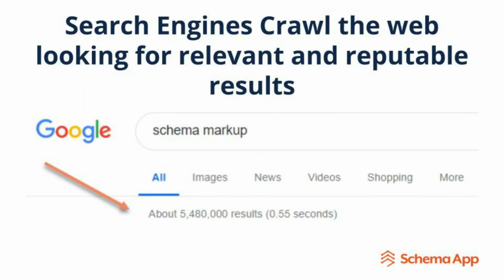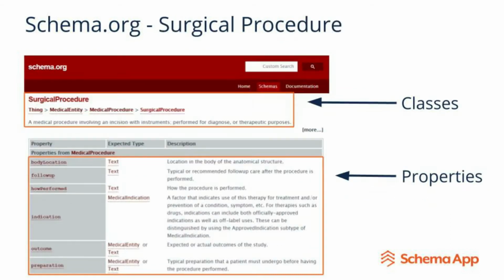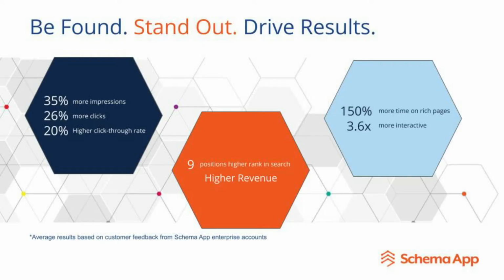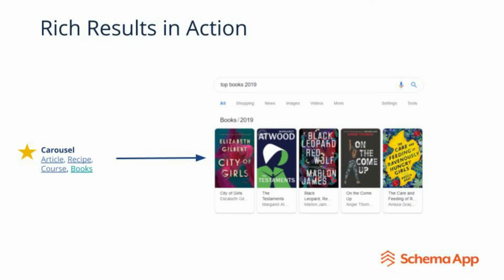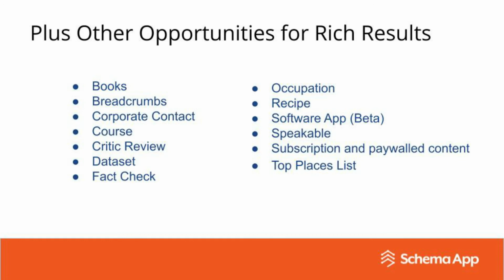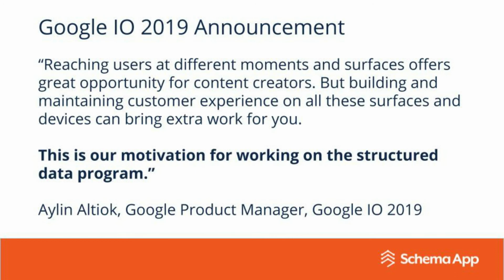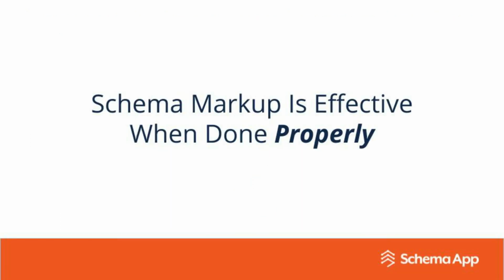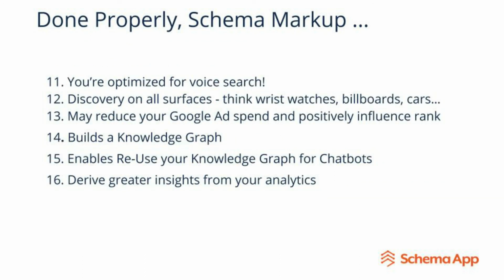16 Ways to benefit from structured data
When a search engine receives an inquiry, they crawl the web looking for relevant and reputable results. In an effort to make sense of all of the available content, the major search engines (Google, Bing, Yahoo and eventually Yandex) collaborated to create a comprehensive labeling system. This framework and vocabulary is called Schema.org and the associated code is called Schema Markup (aka Structured Data). When you add Schema Markup to your website you help the search engines understand your content.Understanding = findability and findability drives results in search!

Schema App CEO Martha van Berkel goes over the 16 ways businesses can benefit from schema markup.